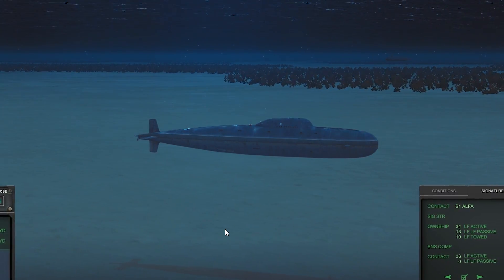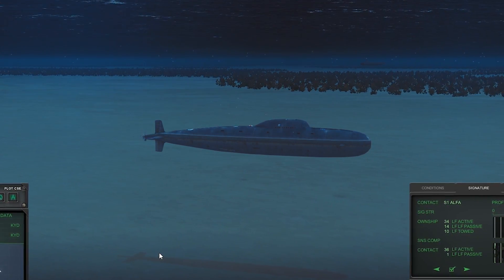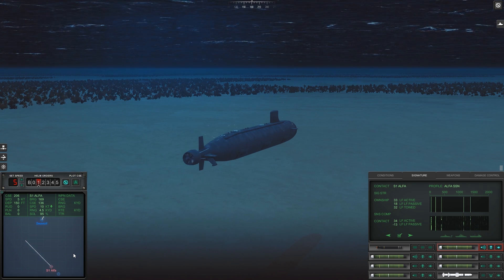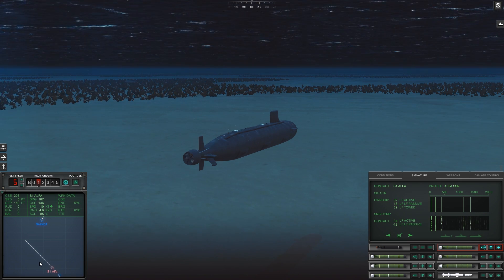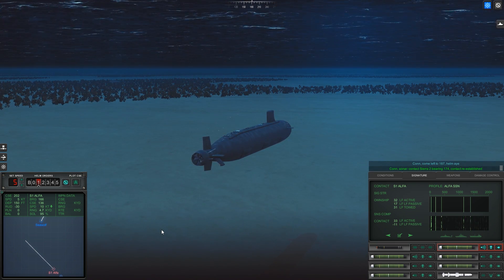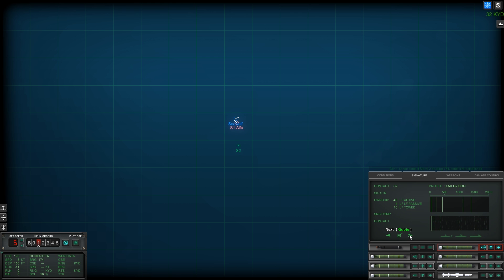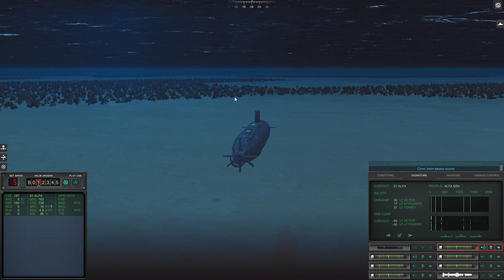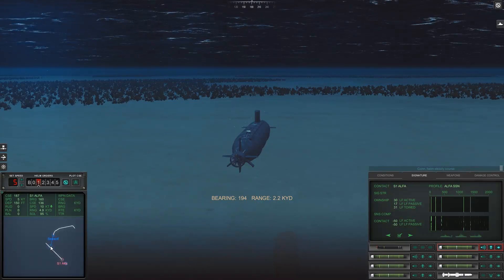Cold Waters: Baffling (USS Seawolf SSN-21)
Submarine Simulation

G'day ladies and gents, Today once again I run into a couple of solo submarines on my way to my next mission and once again I take them out with no issue, Sounds pretty boring? I figured as much so for today's video rather than live game play instead I have a post commentary explaining how I can take them down so easily, even on Elite difficulty.

System Specs:
CPU: Skylake i7 6700k
RAM: 16gb 3600MHz DDR4
GPU: Galax GTX 1070 EXOC Sniper
SSD Boot: 120GB Kingston
SSD Write: 250GB Sandisk
SSD Install: 260GB Samsung
HDD Storage: Western Digital 2TB (5400RPM)
HoTaS: VKB Sim Gladiator Mk.II, Thrustmaster T.16000M FCS
Flight Pedals: Thrustmaster T.Flight
VR: Razer HDK2 OSVR, Oculus Rift DK2